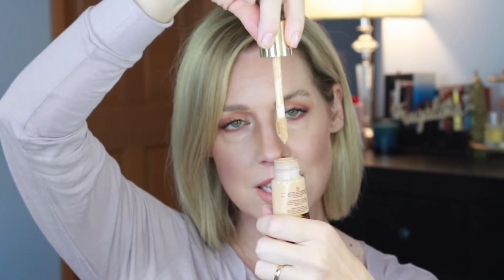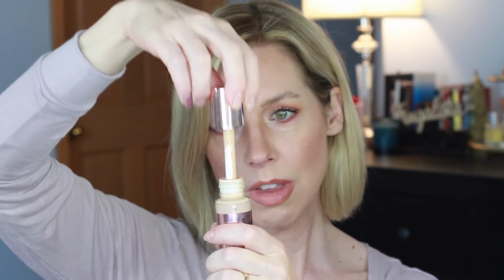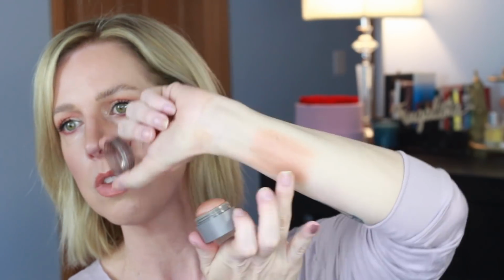DUPES!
Wow Spray
Hair Chemist Sleek

WanderBeauty Nude Illusion Light Medium
Revolution Conceal and Define Foundation F5

Merit Beauty Blush Stick
Ulta Beauty Tiramisu Bronze Stick

Drunk Elephant Di Bronze drops
Jcat Beauty Luminizer Drops

Laura Mercier Light Catcher Powder
Pacifica Crystal Powder

Coola SPF Balm
Almay Lip Balm
*in a weird twist of circumstance- the Almay is actually more $ at some retailers than the Coola! 😂

Nars Matte Balm
Flower Beauty

code frugieblog25